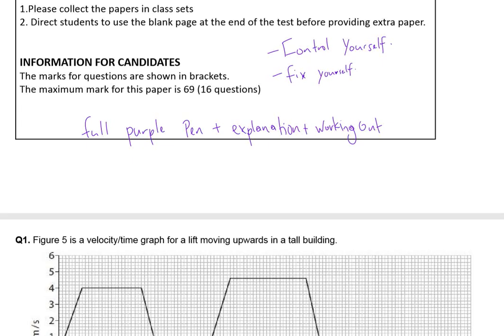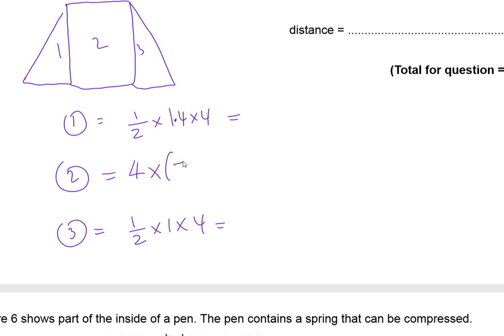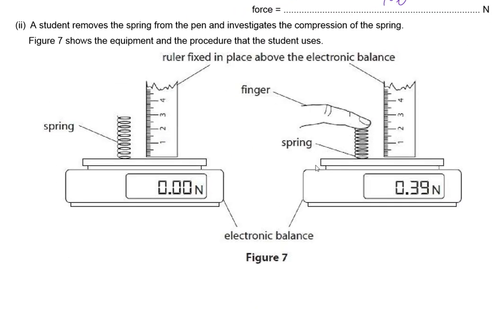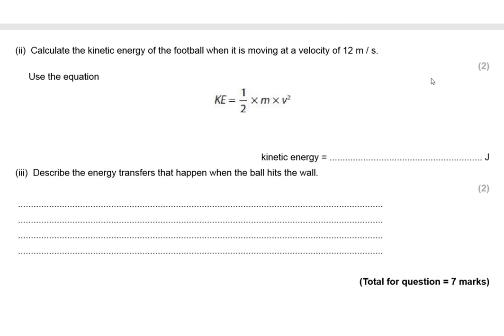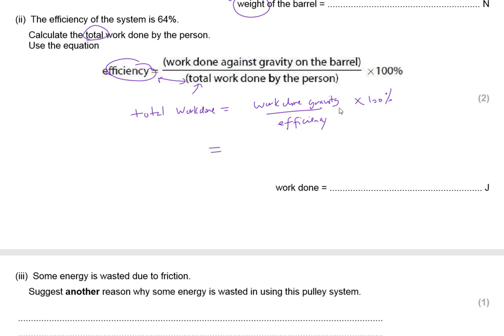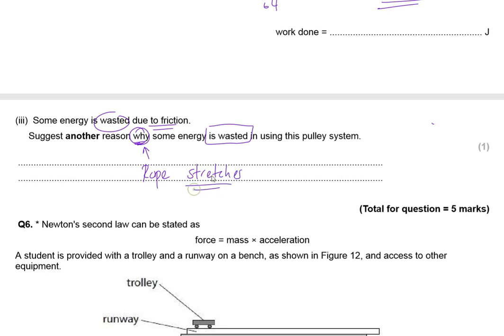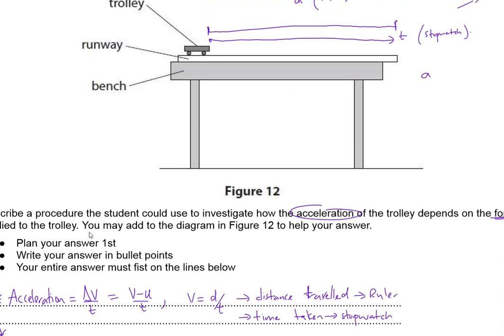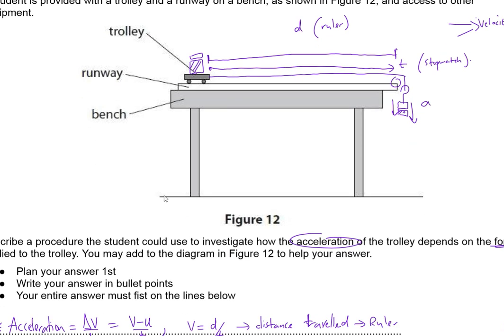YR9 EoY Feedback 2024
After using hint sheet, use video to complete your purple pen with full working out and full explanation written down.